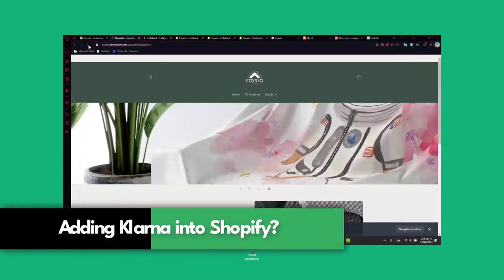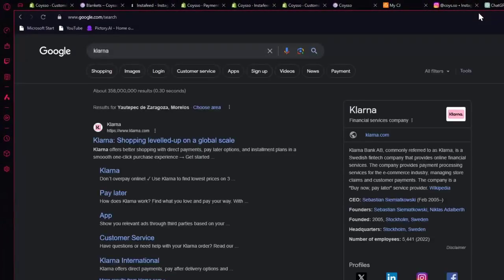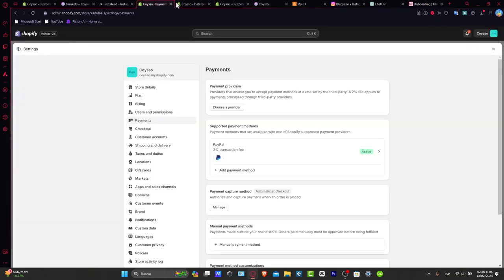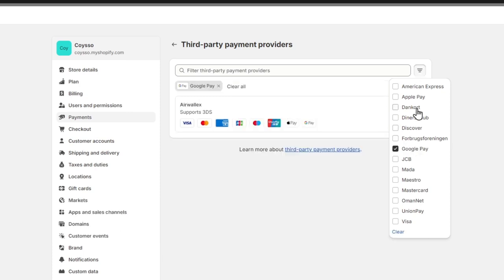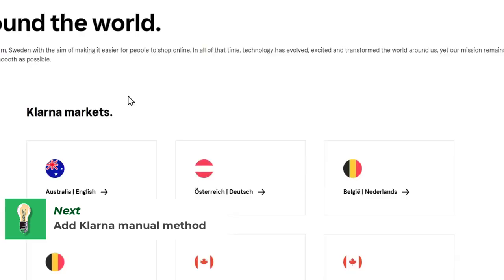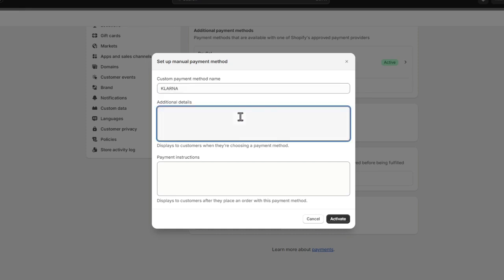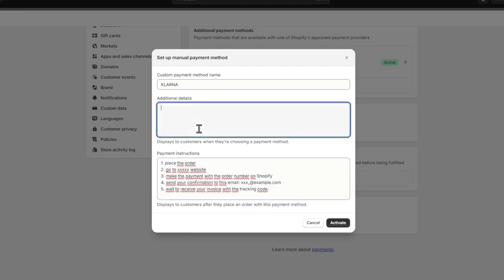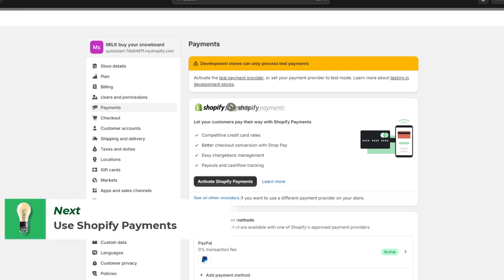How To Add Klarna To Shopify 2026 | Complete Tutorial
To integrate Klarna into your Shopify store, begin by logging into your Shopify admin panel. Navigate to the "Apps" section and search for the Klarna Payments app. Once located, click on "Add app" to initiate the installation process. Follow the on-screen prompts to connect your Klarna account, ensuring that all necessary credentials are accurately entered.

After successful integration, configure your payment settings to enable Klarna as a payment option at checkout. Test the functionality by simulating a purchase to confirm that Klarna is properly integrated. Finally, promote this payment method to enhance customer experience and potentially increase conversion rates.